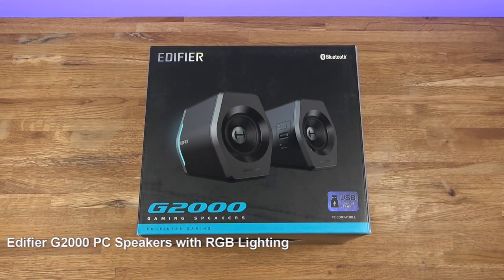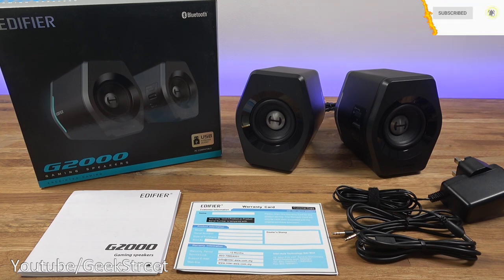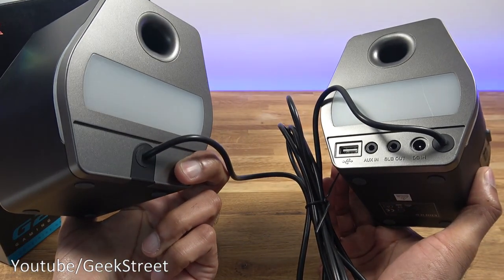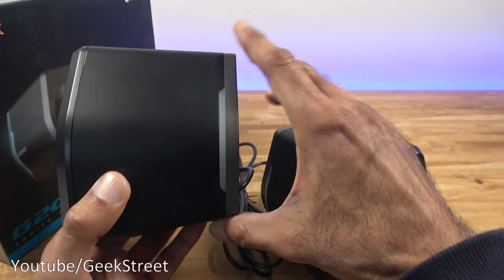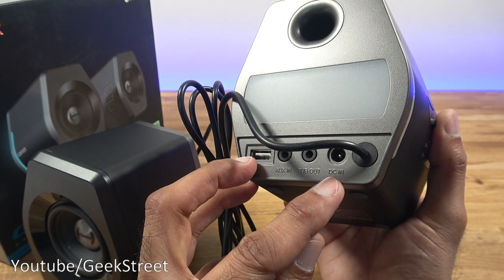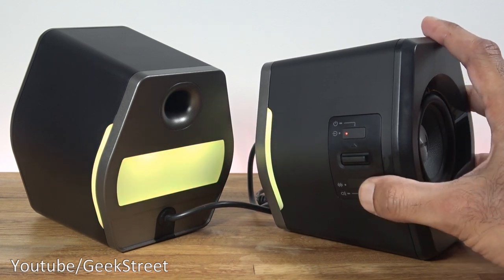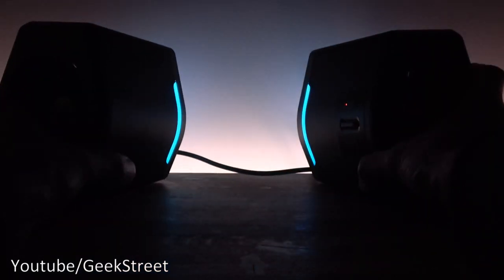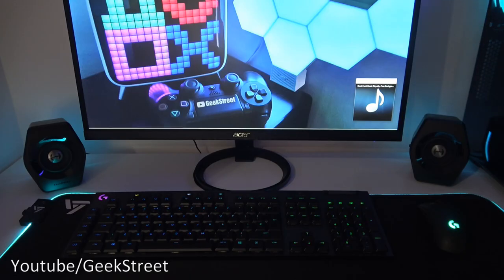Edifier G2000 RGB PC Gaming Speakers Unboxing and Review |Cheaper Alternative to Logitech G560?!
Edifier G2000 PC Gaming Speakers.  Review and test of the desktop gaming speakers from Edifier

Content TIMESTAMP
00:00 Preview
00:19 Unboxing
01:56 Look at the Speakers
03:46 Options on the Speakers
05:08 LED lights brightness
06:09 Testing sound levels and music modes
08:37 Final Summary

Edifier G2000 Gaming Speakers for Desktop, PC, Laptop, Mac, Computer Woofer Speakers Bluetooth, Bass Multimedia Speakers USB with subwoofer, RGB lights, 3.5mm AUX inputs, Black

♪【Superior Sound】HIFI 2.75 inches full range speaker unit with backward mega bass port 16W RMS power, 32W total peak power to deliver unexceptional sound quality and strong bass, and a subwoofer output interface included.
♪【Multiple Sound Mode】Professional acoustic-team tuning, EQ adjustment with Game, Music and Movie three modes for multiple usage and outstanding sound effect.
♪【Broad Compatibility】Versatile compatibility with 3.5mm AUX, Bluetooth V4.2 and USB sound card inputs, for all your devices like PC, Mac/ PS4/ Xbox/ Laptop/ TV/ CD Player/ Mobile Phones etc.
♪【Delicate Design】Unique column-shaped cabinet with 10-degree elevation and 0.65L isometric cavity, matte panel and metal laser engraving, screen printing logo and anti-slip foot pads.
♪【RGB Illumination】12 RGB lighting effect aim to elevate your gaming experience by dressing your desktop and room into a spectrum style.